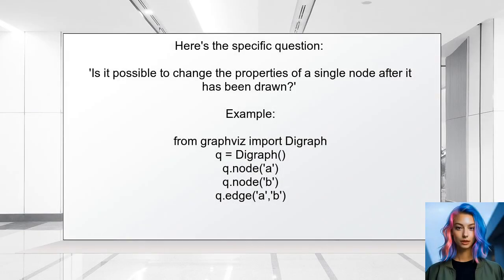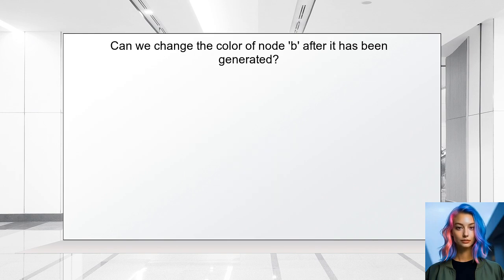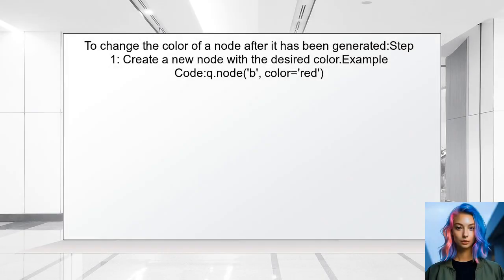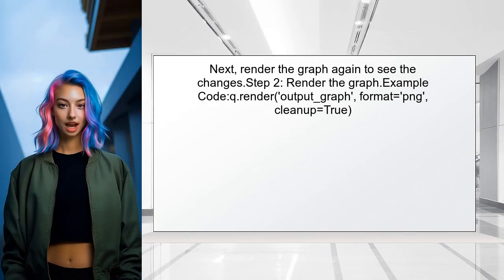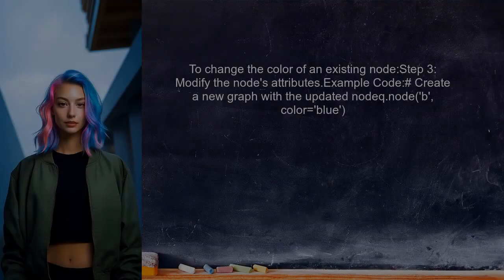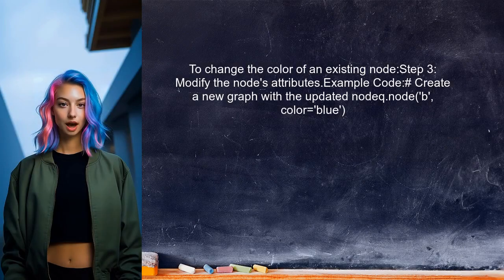Graphviz Python: How to Recolor a Single Node After Graph Generation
In this video, we dive into the powerful capabilities of Graphviz in Python, focusing on a specific yet essential feature: recoloring a single node after generating a graph. Whether you're visualizing complex data structures or creating dynamic diagrams, understanding how to manipulate node colors can enhance the clarity and impact of your visualizations. Join us as we explore step-by-step instructions and practical examples to help you master this technique and elevate your graphing skills!

Today's Topic: Graphviz Python: How to Recolor a Single Node After Graph Generation

Related to